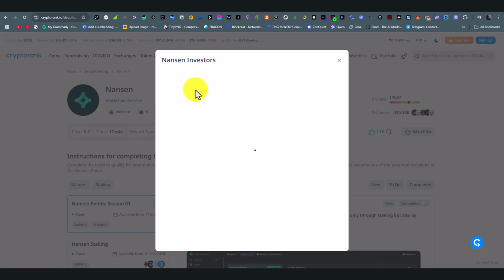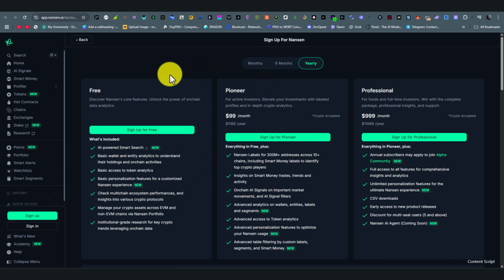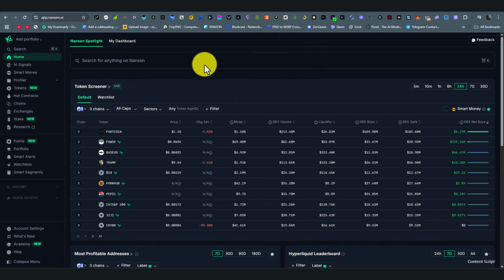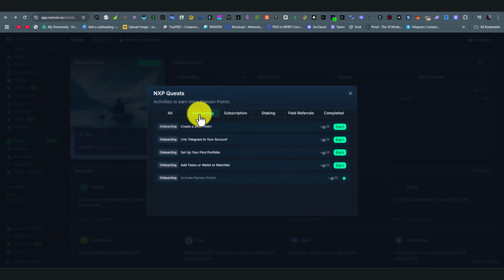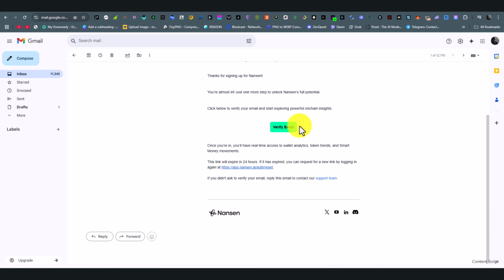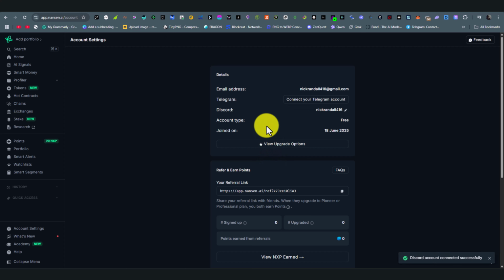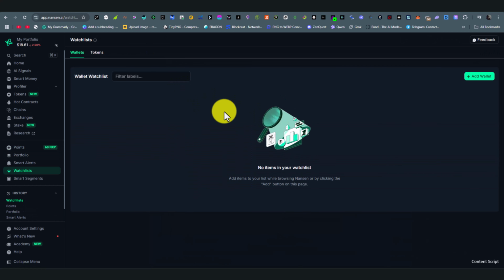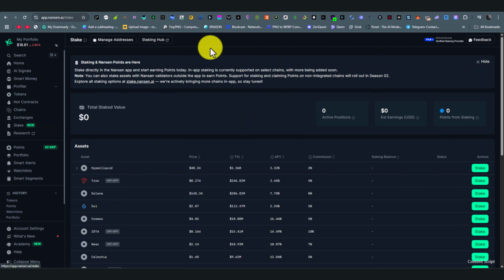Nansen Airdrop | Confirmed & Free to Join Airdrop | $88.2M Funding | Nansen Airdrop Update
In this video, I'll share with you how to join Nansen Airdrop, a confirmed and free-to-join opportunity backed by an impressive $88.2M in funding!

airdrop crypto
airdrop
new airdrop
free airdrop
crypto airdrop guide
crypto airdrop today
airdrops
crypto airdrop free
how to get crypto airdrop
free crypto airdrops
crypto airdrop upcoming
crypto airdrop explained
testnet airdrop
crypto airdrops explained
best crypto airdrop
crypto
bebs dao airdrop